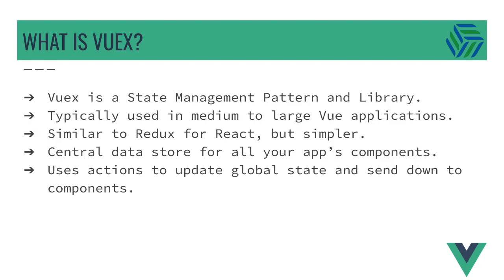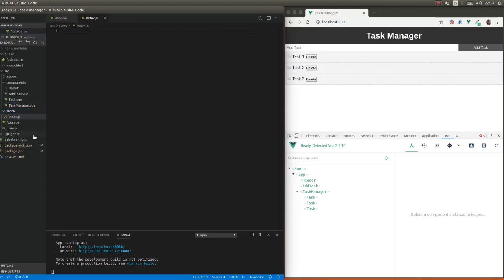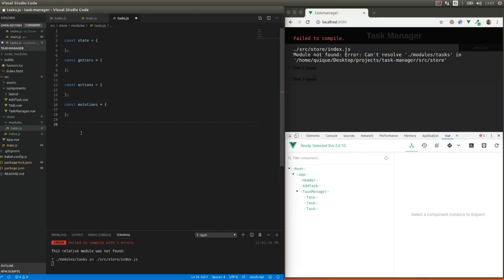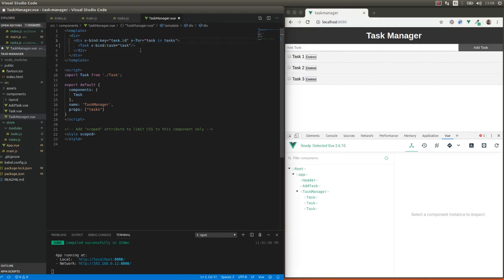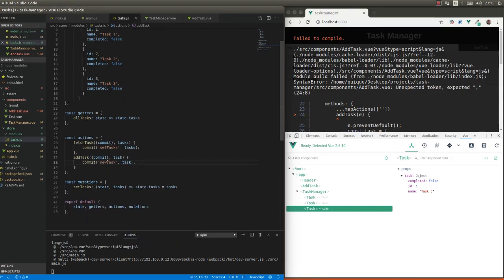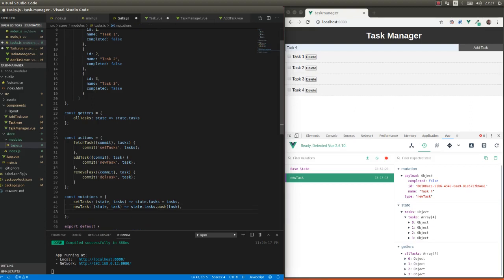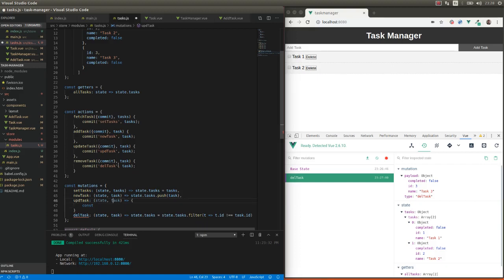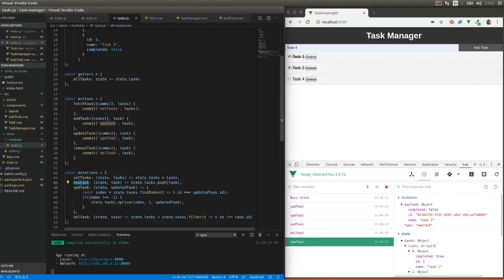Vuex Crash Course - State Management for Vue JS applications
In this Vuex Crash Course, we are going to refactor our VueJS application using Vuex to manage the application state.

Some reasons to use Vuex:
➥ If your application grows you need to share state across multiple components.
➥ Multiple views may depend on the same piece of state.
➥ Actions from different views may need to mutate the same piece of state.

Coming up next: We connect the app with a REST API (options: NodeJS + Express or Laravel or Rails or Flask).

If I have helped you in any way please consider becoming a patron for $1/month ➥